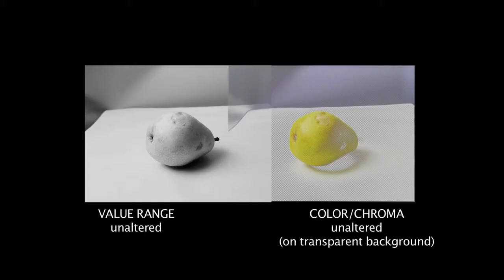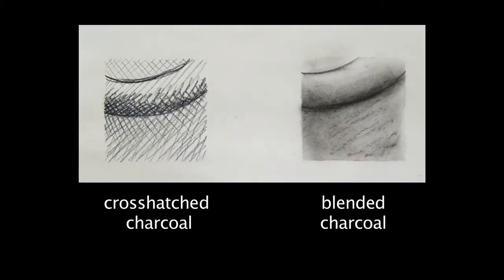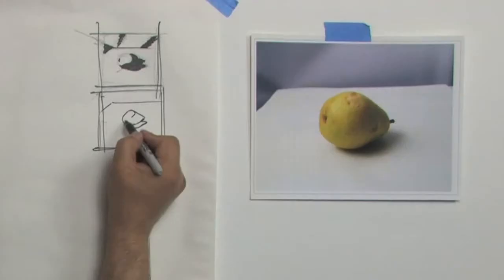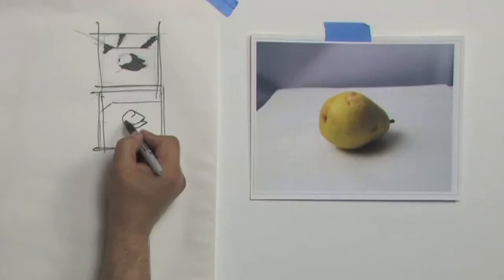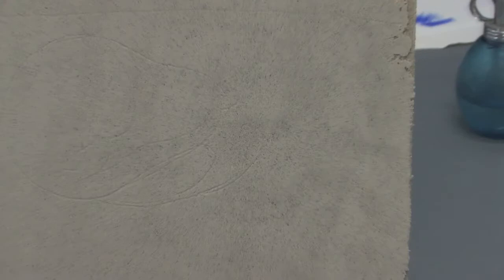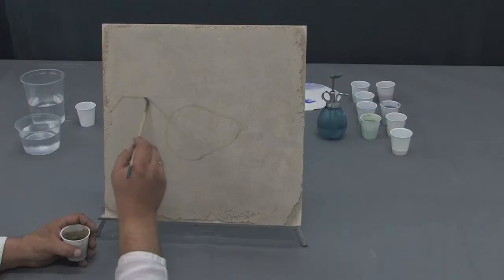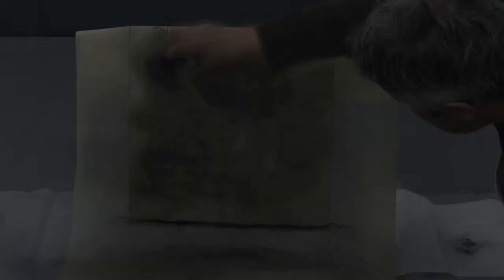Buon (True) Fresco Foundation DVD Trailer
Buon Fresco Foundations - introduces the student to the foundational principles and techniques of True (Buon) Fresco Painting.